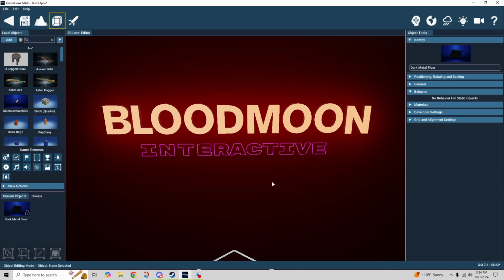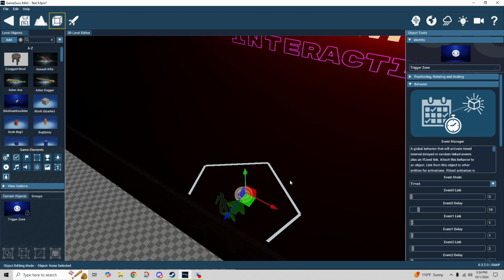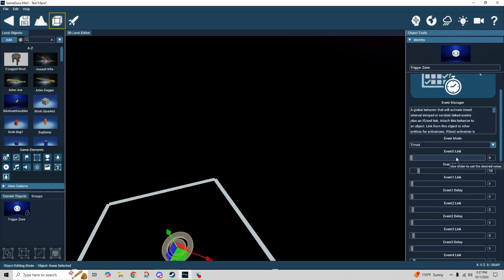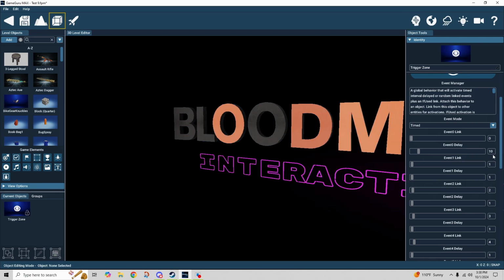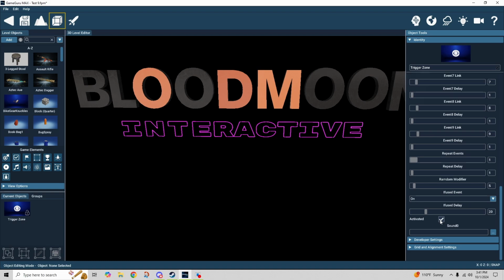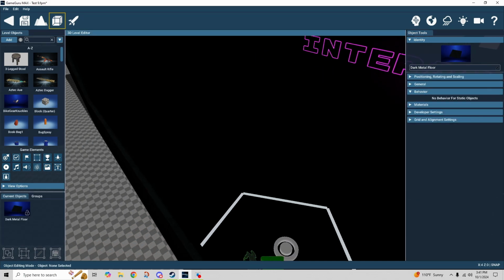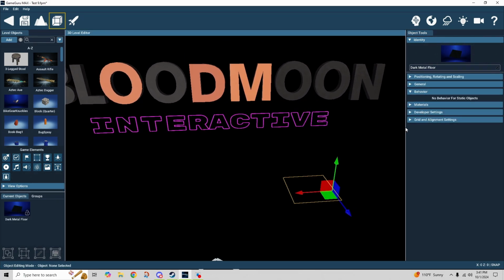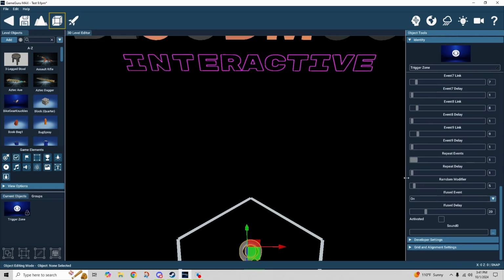GameGuru Max Tutorial - Event Manager Behavior Explained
In this GameGuru Max tutorial, we dive into the powerful Event Manager behavior!

Learn how to trigger a series of events based on separate schedules to add dynamic gameplay elements to your project. Whether you're looking to create timed enemy spawns, scripted cutscenes, or any other scheduled actions, the Event Manager behavior offers incredible flexibility for your game development. I'll walk you through how to set it up and give examples of how it can be used in various scenarios.

Perfect for developers looking to enhance the complexity and depth of their GameGuru Max games.